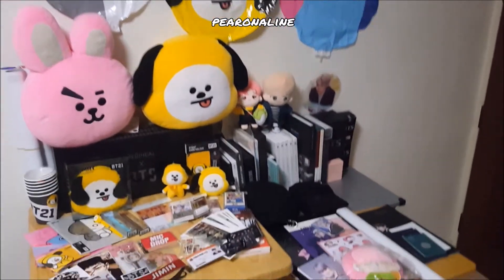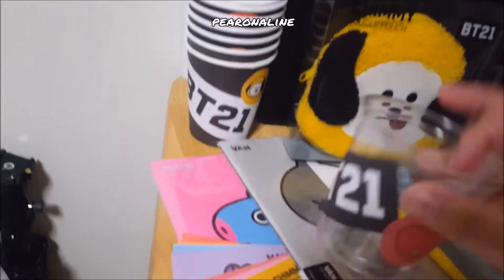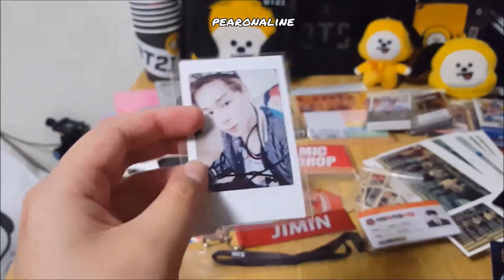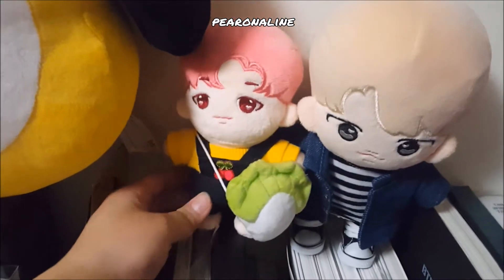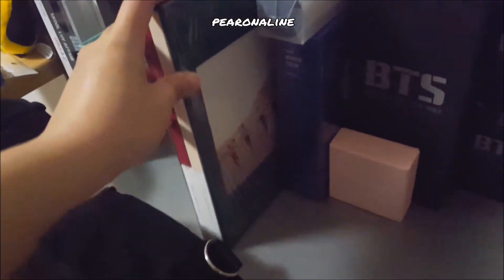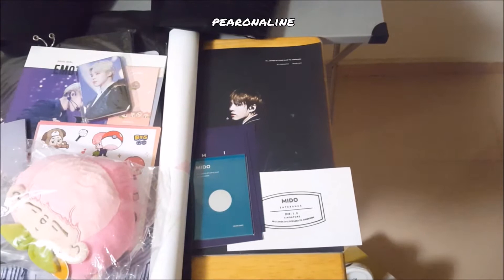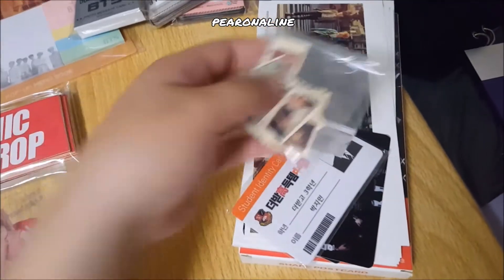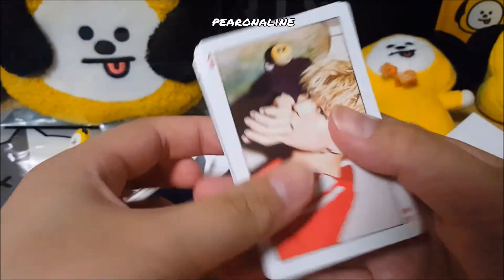BTS ARMY PART 1 [Official/unofficial, Line FriendsxBT21]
BTS ARMY goods PART 1 [Official albums, merch, Line Friends BT21, Monopoly BT21, unofficial items, fansite items]

I have been an ARMY since BTS debuted back in 2013. This video shows all that I have collected in the name of an ARMY. I have bought official goods like concert goods, albums, Line FriendsxBT21 items, Monopoly KRxBT21 items and unofficial items like fansite merch as well.

All that you see here are all mine and bought by me through local sellers or bought by myself. I spent a lot of money on these items.

Do stay tune for part 2!